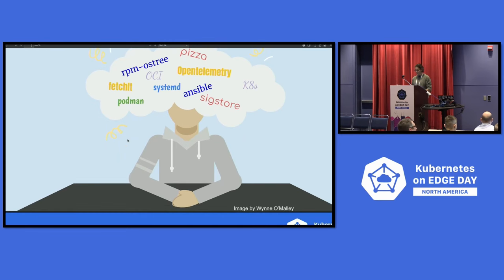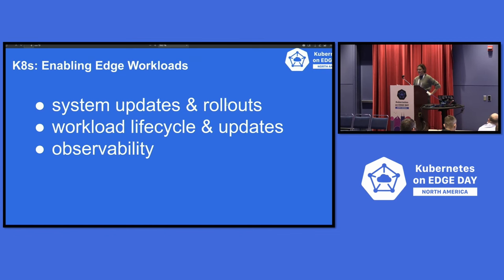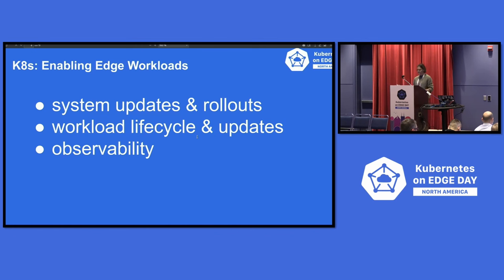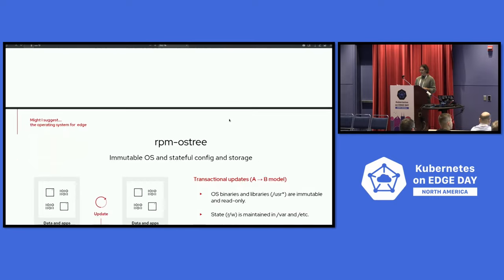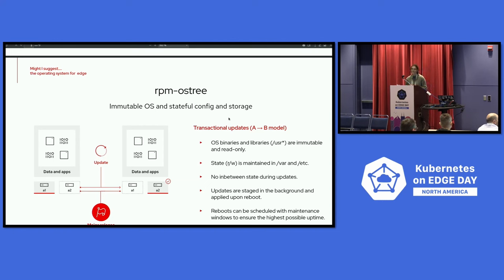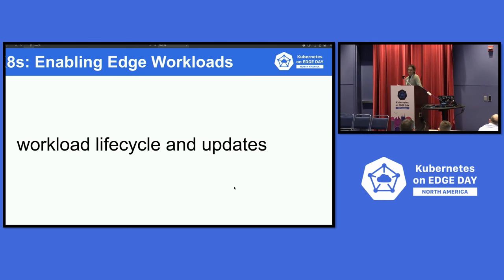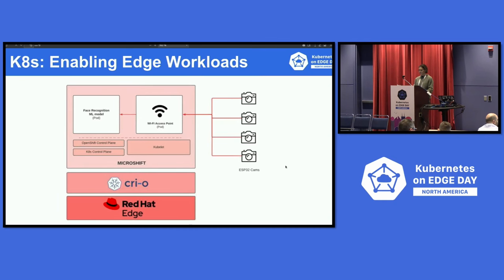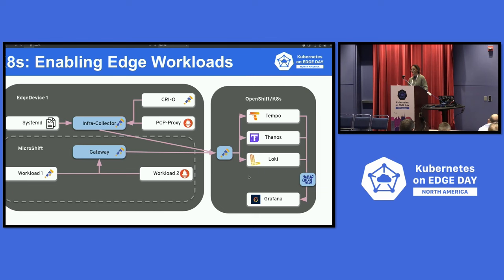Kubernetes: Enabling Edge Workloads - Sally OMalley, Red Hat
Kubernetes is often hailed as the orchestrator of choice in cloud environments. However, it also shines when extended to the edge. In this session we'll explore how Kubernetes can effectively orchestrate containerized applications even on hardware with limited resources. We'll demonstrate how to provide a consistent environment, bridging the gap between cloud and edge, thus simplifying deployment, scaling, and management processes. This session will highlight how a lightweight Kubernetes for edge-focused applications as well as a central Kubernetes to oversee diverse deployments is a winning combination. We will emphasize several open-source tools and projects that have been developed for use with containerized workloads that are especially valuable at the edge, such as OpenTelemetry, OSBuild, and Podman.